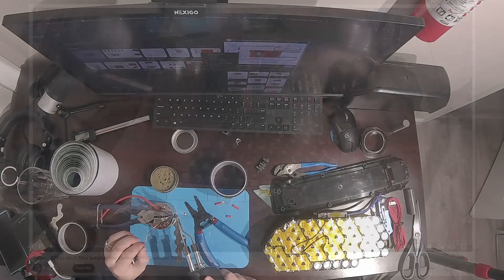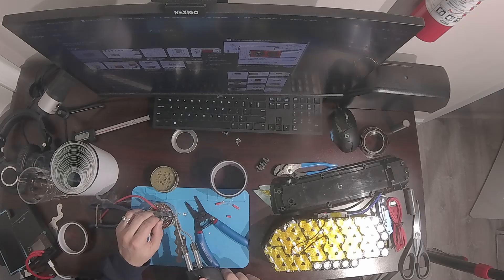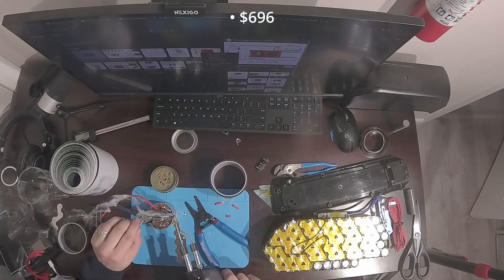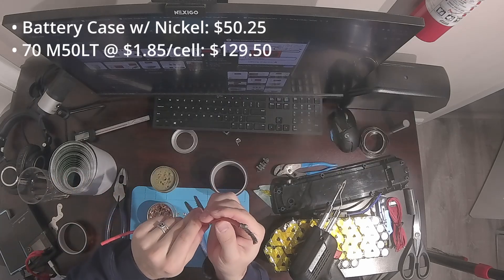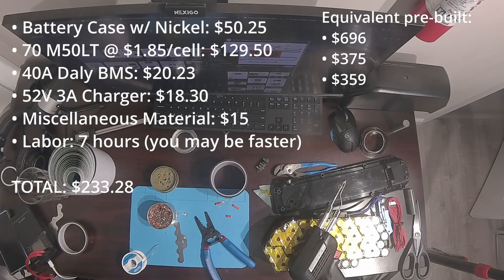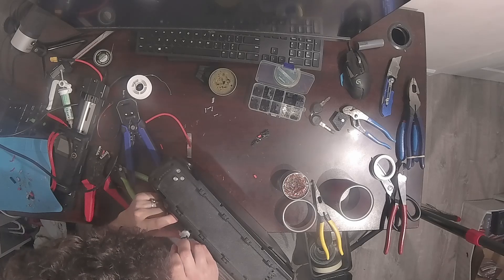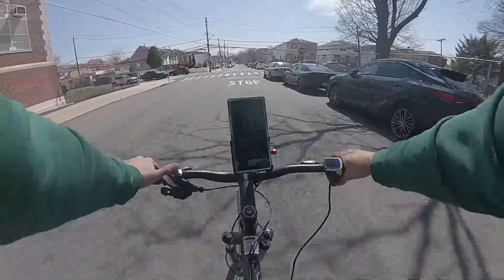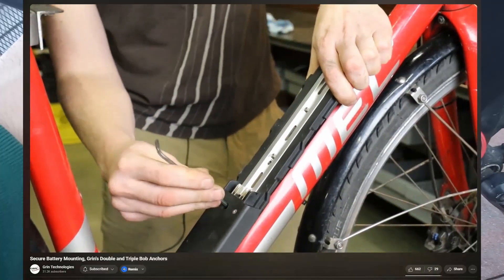Built vs. Bought: 52V 25Ah E-Bike Battery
In this video, I discuss the pros and cons of building vs. buying a 52V 25Ah downtube e-bike battery. Learn about lithium-ion batteries, Hailong cases, and down tube mounted batteries for your e-bike.

Materials:
Battery Case Kit
52V Li-Ion DC Jack Charger
Daly BMS

0:00 Intro
0:23 My DIY battery
0:55 Other batteries
1:20 What my DIY battery cost
2:45 Was it worth it?
3:20 A solution for the lateral play in the battery mount